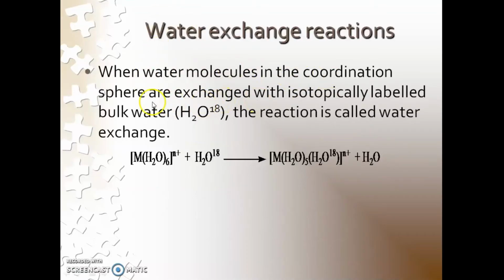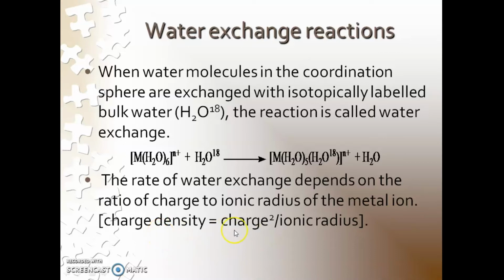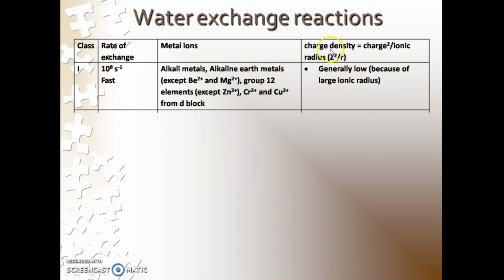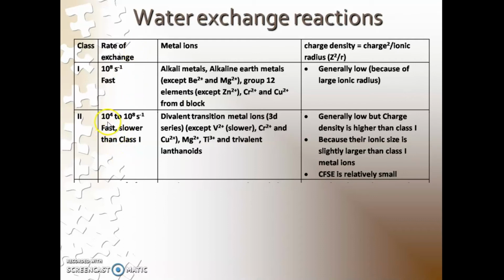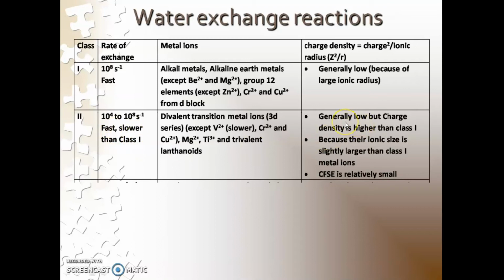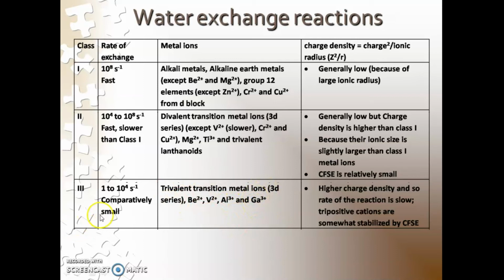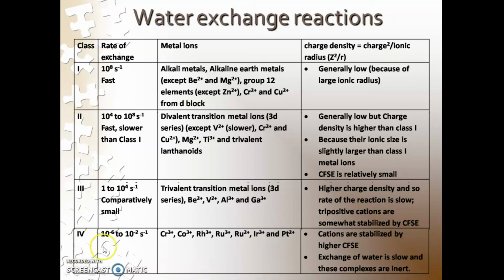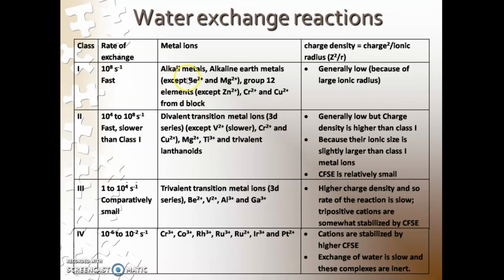Water exchange reactions in octahedral complexes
This video discusses the classification of various cations based on their rate of water exchange reactions.
Video edit: Subhashri